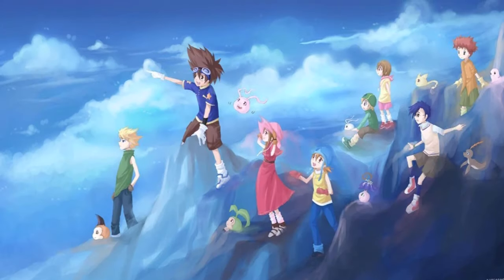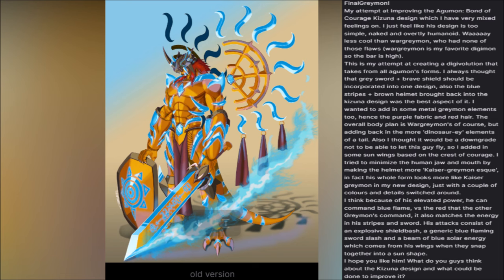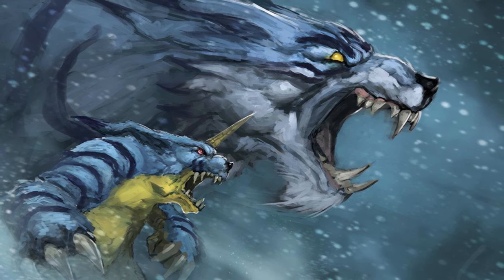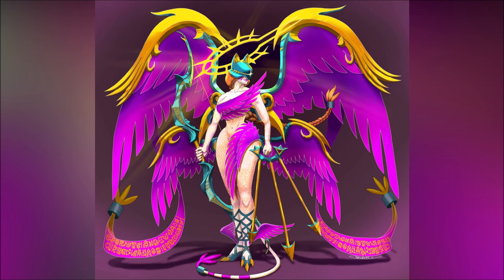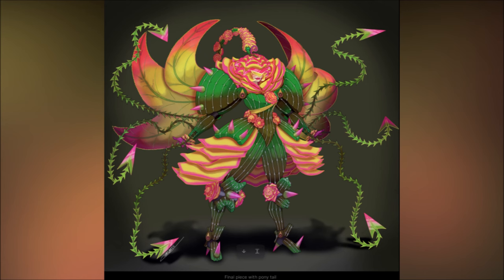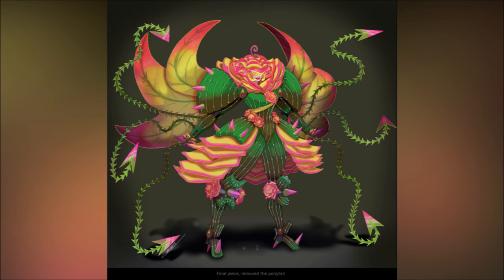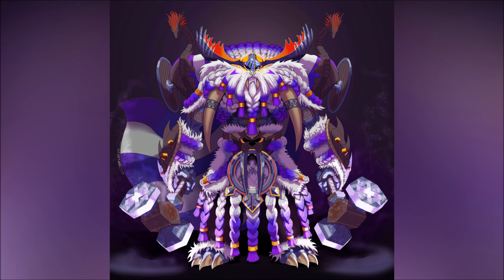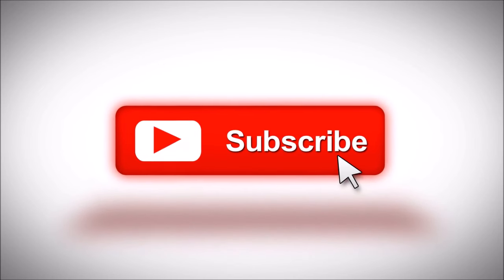Digimon Season 1 GOD DIGIVOLUTION / FINAL DIGIVOLUTION / BOND OF DIGIVOLUTION [Digi FanArt #12]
Chenuka Ratwatte has given his own take on how a "Final Digivolution / God Digivolution for the partner Digimon of season 1 ( meaning Agumon, Tentomon, Palmon, Biyomon, Gabumon, Gomamon & Gatomon) should look like. To be honest, while all of them were very well made, I absolutely adored FINALVIKEMON!! Just in case, the Final / God Digivolution was heavily inspired by the Bond of Courage and Bond of Friendship digivolution of Agumon and Gabumon.